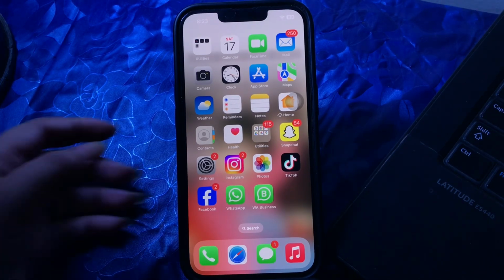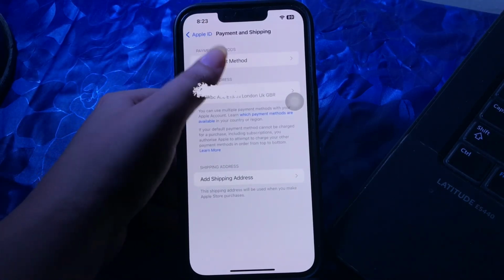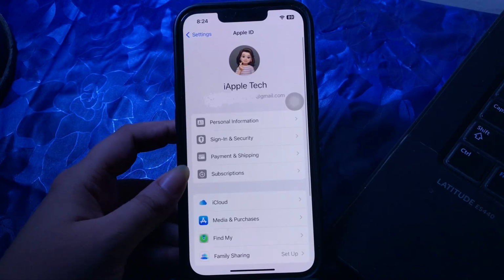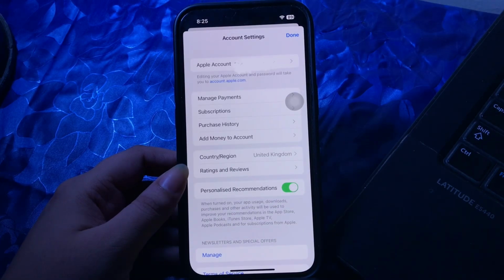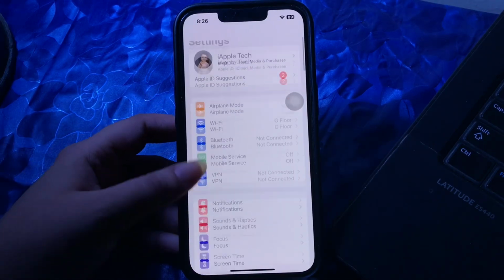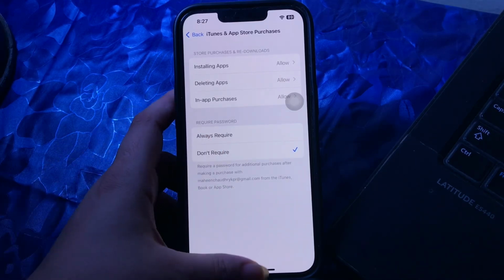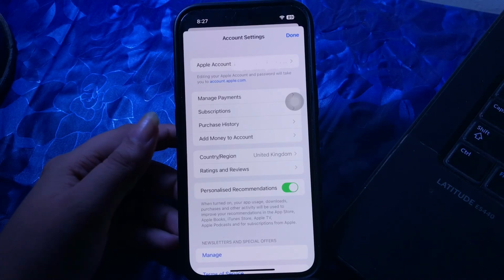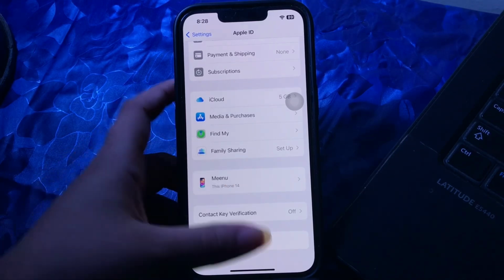How To Stop Verification Required When Installing Free Apps On IPhone Or iPad